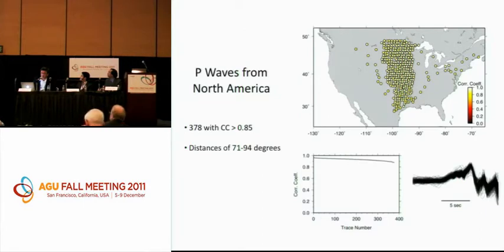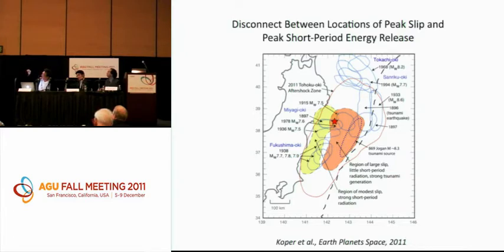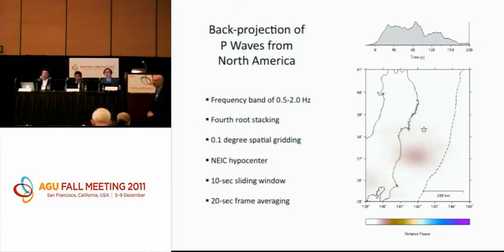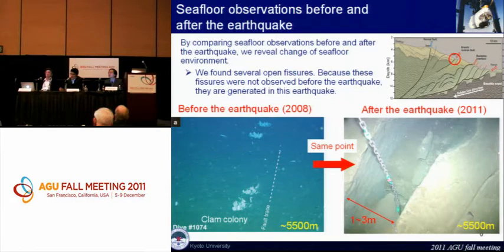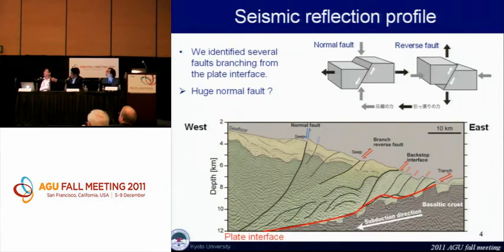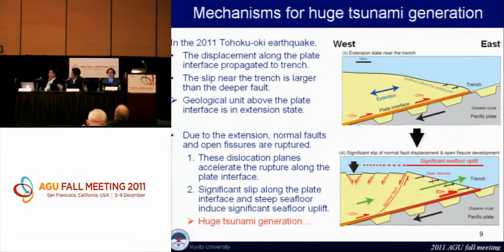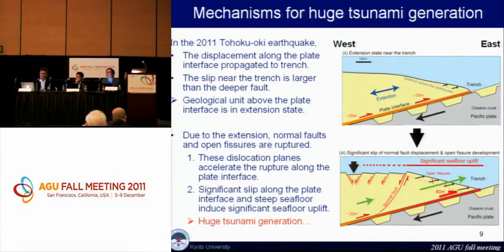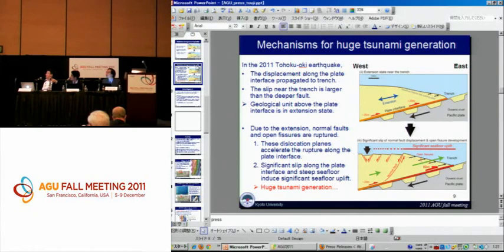Fall Meeting 2011 Press Conference: New views of Japan's 11 March 2011 Tohoku megaquake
Press Conference from 2011 AGU Fall Meeting - Tue. 8 a.m. PST

Researchers have made pre- and post-quake dives in a submersible vehicle to the sea floor directly above where the 11 March 2011, magnitude 9 Tohoku megaquake took place. Their sea-floor visits reveal significant changes attributable to the event, including major uplift and horizontal motion, and evidence of fault activation during the quake, such as fissures and signs of chemical-rich fluids seeping from the seabed. Another study reveals an extraordinary dual aspect of the megaquake not observed in previous earthquakes studies—specifically, that a relatively shallow zone produced the sudden uplift that launched the huge tsunami while a deep region simultaneously radiated the energy that severely shook Japan. Other seismic imaging of the site where the megaquake struck suggests that the biggest shocks are related to large seamounts and ridges being squeezed into the Earth's mantle underneath Japan by plate motions, and snagging on the underbelly of the continent they're getting shoved beneath.

Participants:
Keith Koper
Associate Professor of Geophysics, Geology and Geophysics, University of Utah, Salt Lake City, Utah, USA;
Takeshi Tsuji
Assistant Professor, Department of Civil and Earth Resources Engineering, Kyoto University, Kyoto, Japan and Japan Agency for Marine-Earth Science and Technology (JAMSTEC), Yokosuka, Japan;
Dapeng Zhao
Professor, Department of Geophysics, Tohoku University, Sendai, Japan.
Session: U33C, U41D, U42A